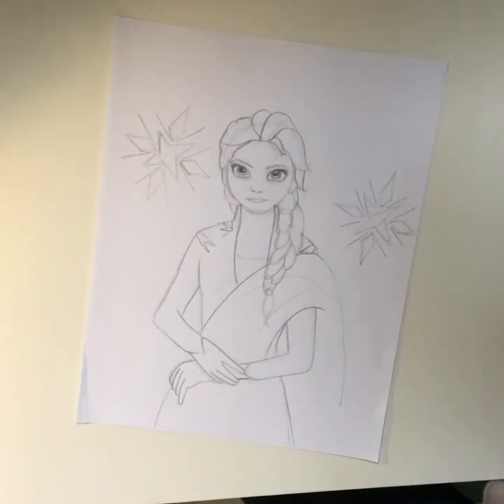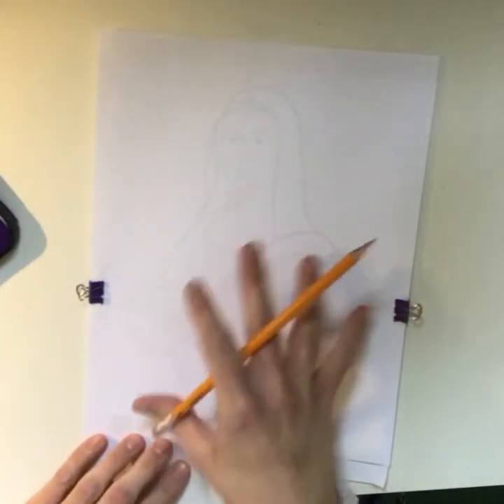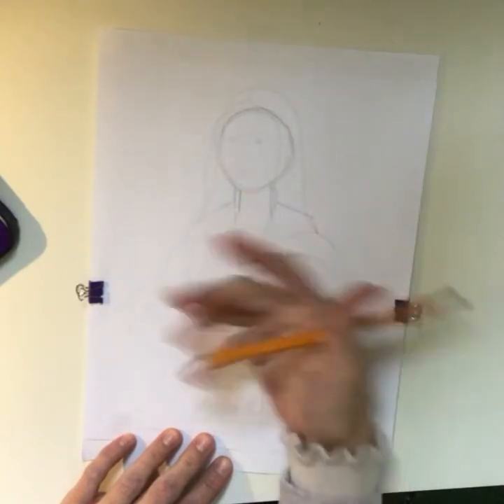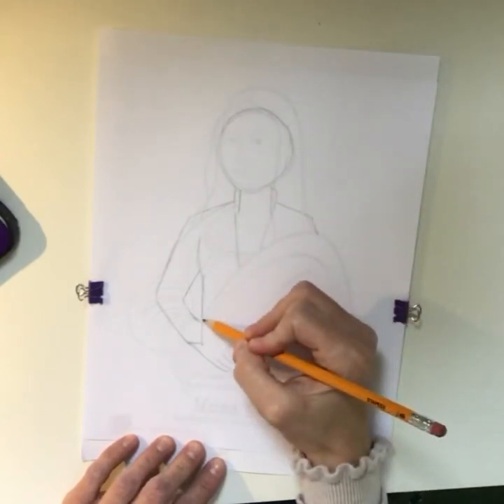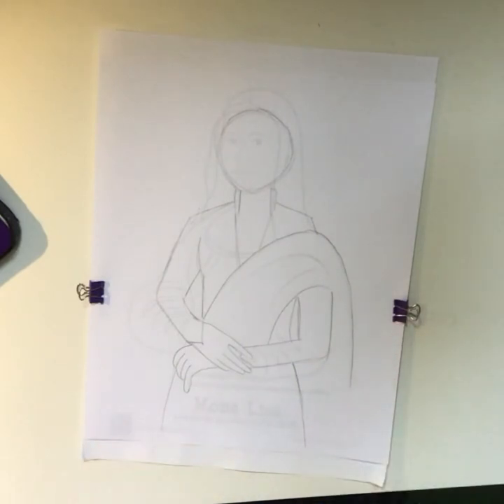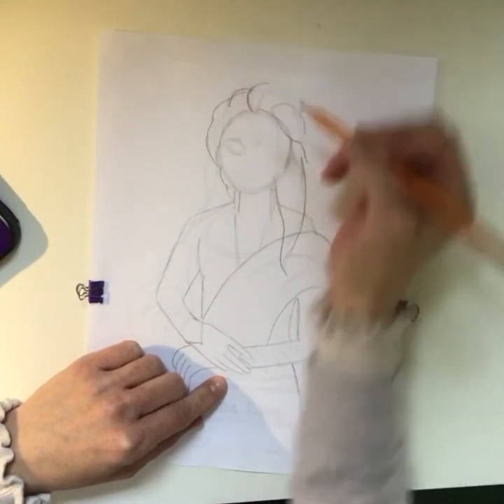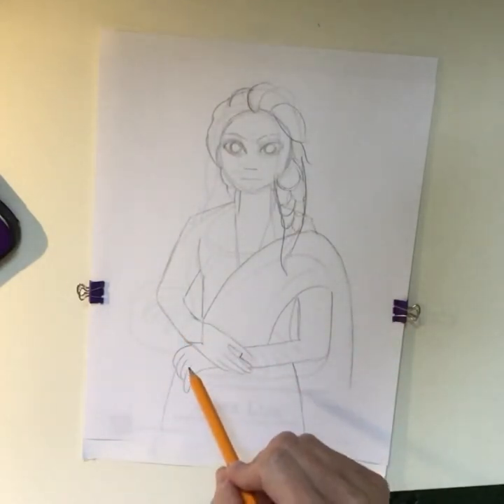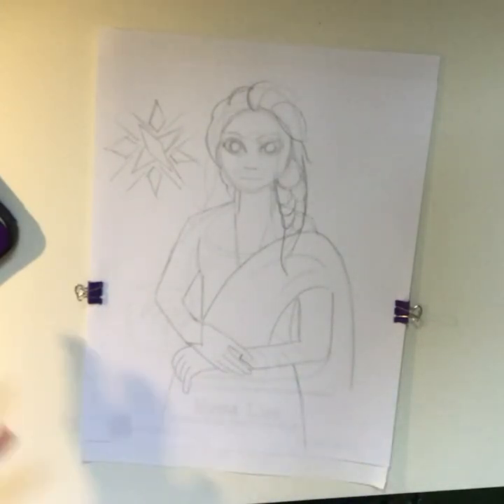Demonstration How to Draw You Mona Lisa with Paper & Pencil